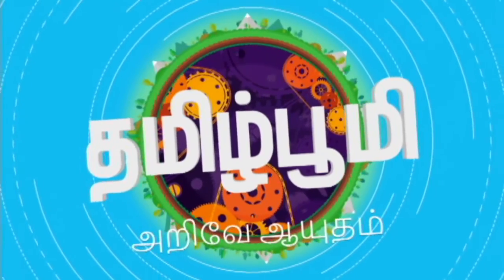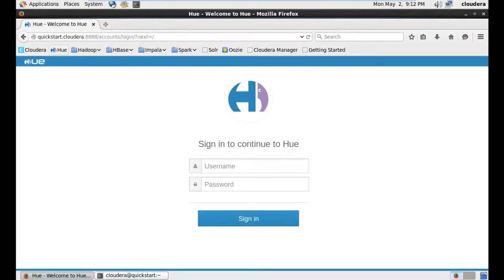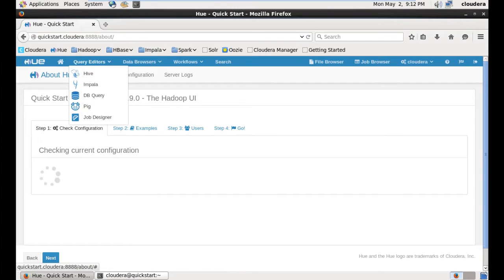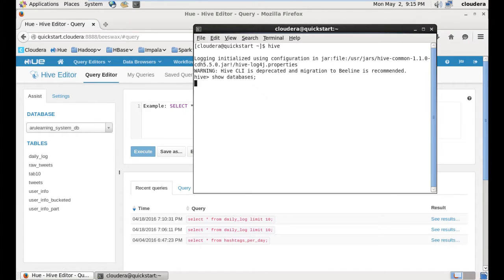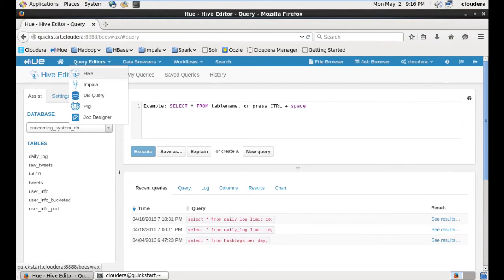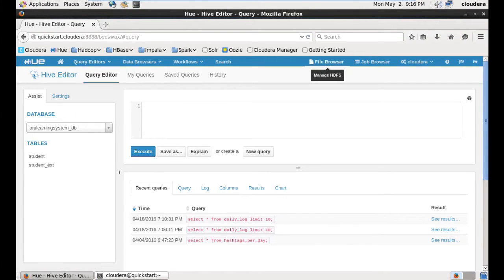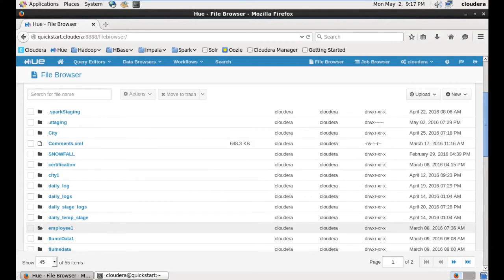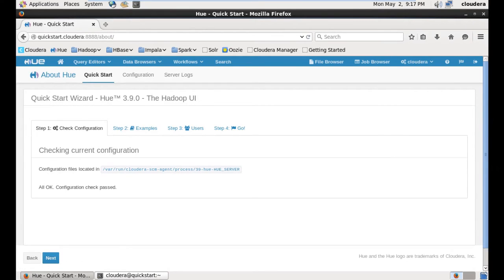Is big data has only Command line interface? Interesting Demo | Hadoop in tamil